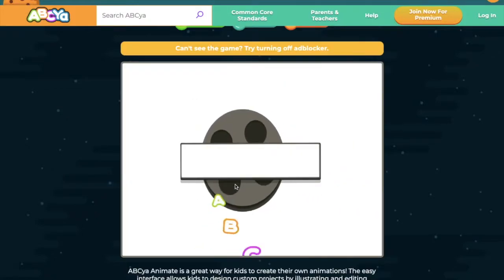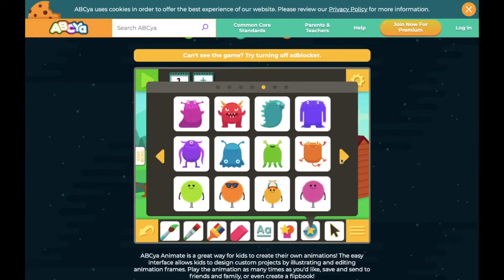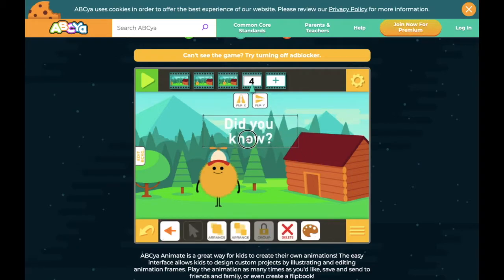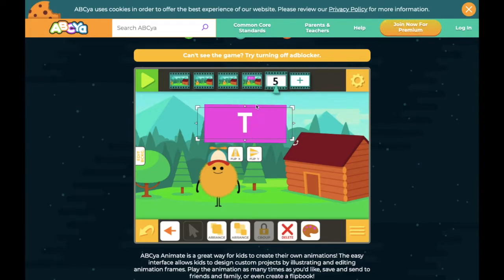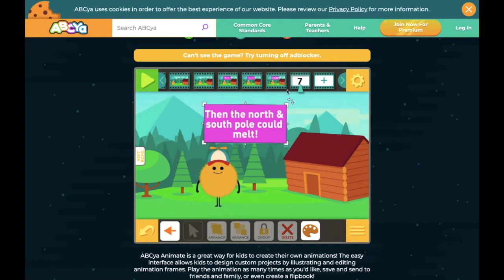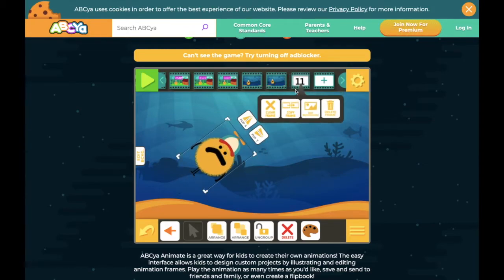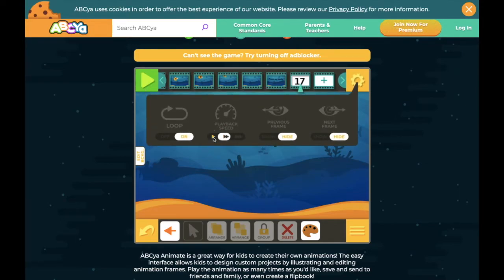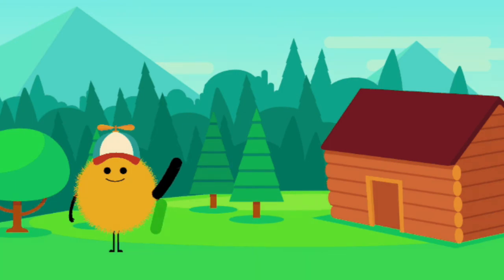ABCya Animate for Students (2021)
A quick tutorial on how to use ABCya Animate tool to create quick animations in the classroom. Appropriate for students K-5.